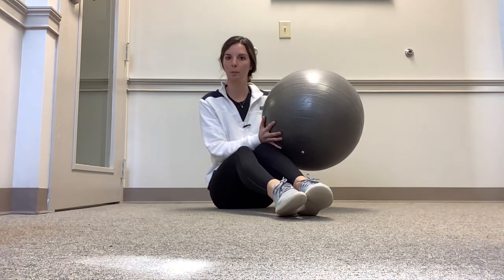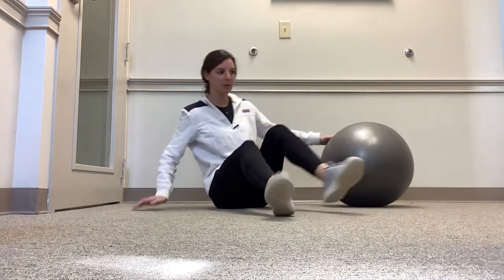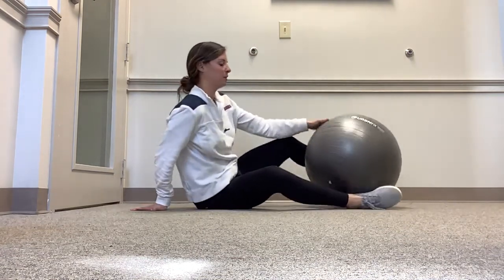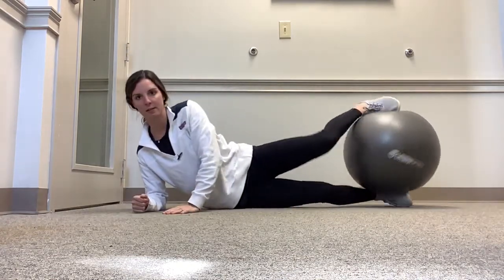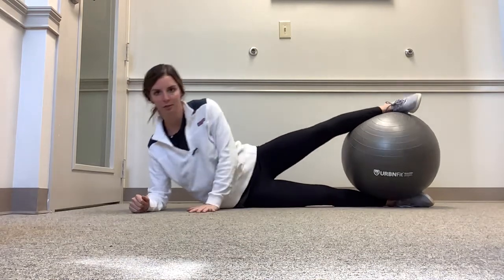Side plank with Hip adduction